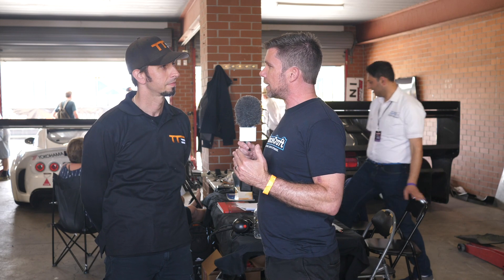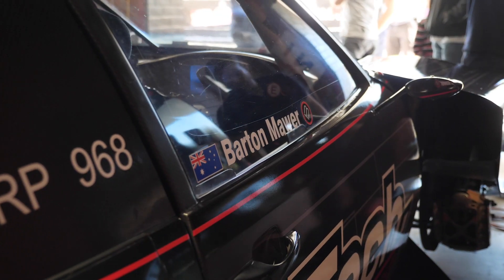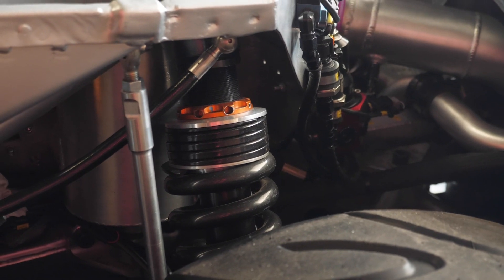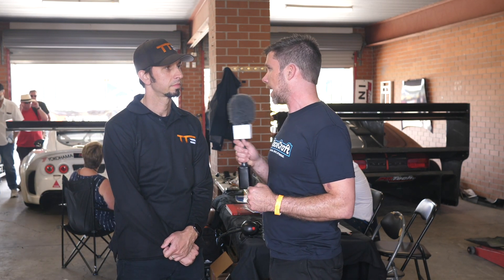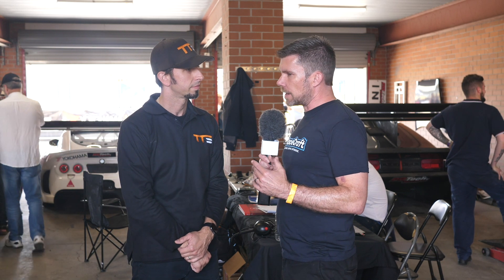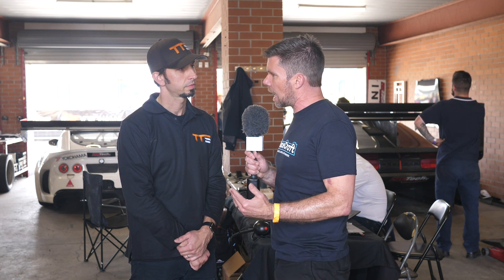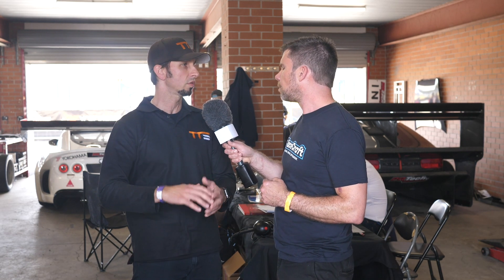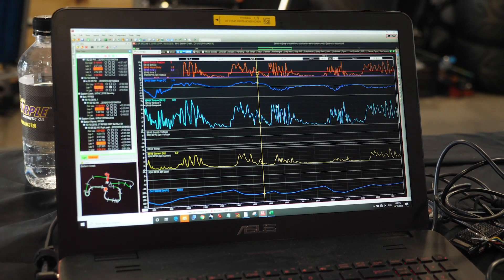6ms Response Time! | Electronically Controlled Suspension [TECH TALK]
Dejan Ninic of TT Suspension runs us through what a damper is doing for your car and where something like TracTive Suspension's DDA valve can give engineers and drivers the ability to throw overall track compromise out the window and make pre-programmed, reactive or driver-controlled adjustments for any corner on the track. Note this is the system used on the Elmer Racing powered RP968 Porsche Time Attack car which is mouth-wateringly close to resetting the lap record at Eastern Creek, the home of the World Time Attack Challenge.

While visually almost identical to tradition suspension once cracked open Dejan explains the inner workings of this setup and how things can be manually set and then electronically controlled to give a much bigger window for the damper to operate in giving it the ability to keep the optimum contact patch between the tyres and the track in more situations.

The ability for TracTive Suspension’s DDA valve to react within 6 milliseconds gives precise control which can be done via a MoTeC or other appropriate dash or ECU based on g-forces, distance, location and speed etc, however just as active trumpet lengths did in the past for Formula 1 drivers, this can be unsettling so manual driver settings are also on hand.

Also discussed are how systems like this can help get the most out of aero packages, something well established in Time Attack and how like many aftermarket components control can be done via CAN Bus keeping the wiring to a minimum.